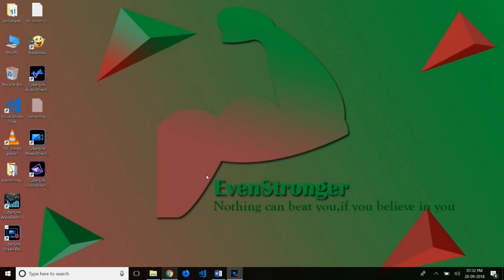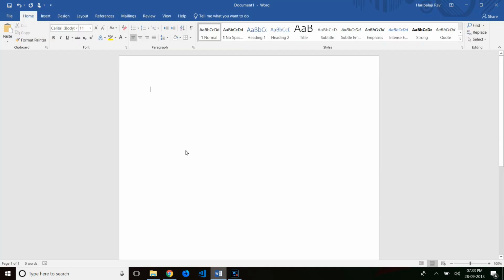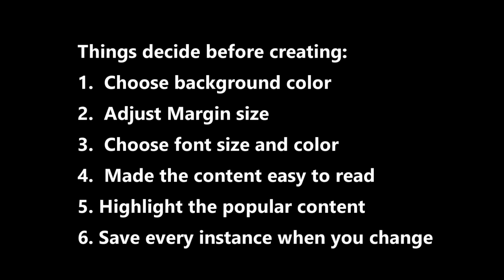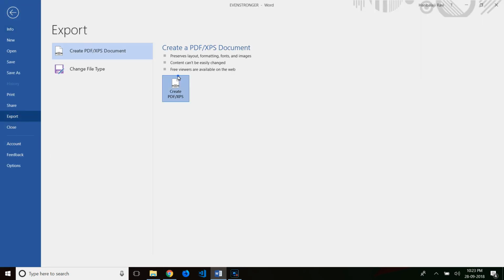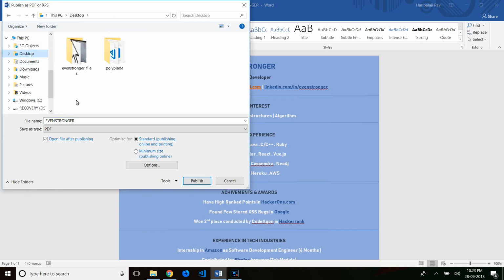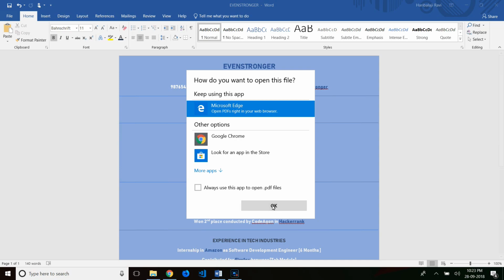Create resume template in Microsoft word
Google drive link:
Docx -